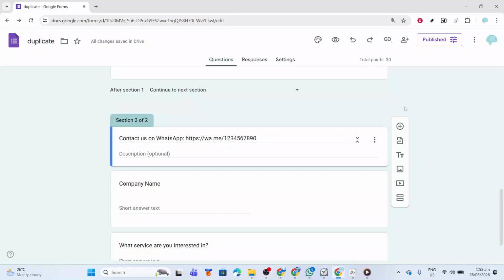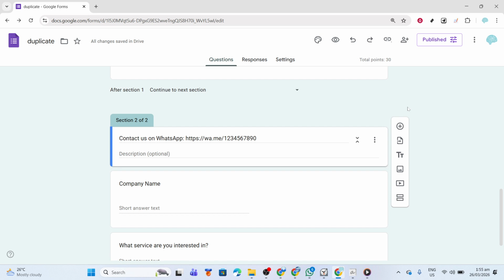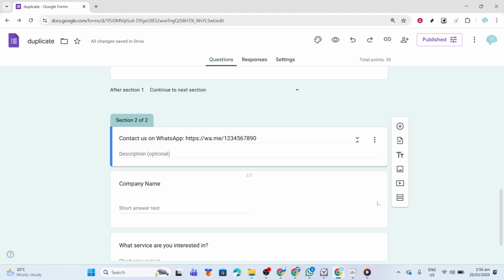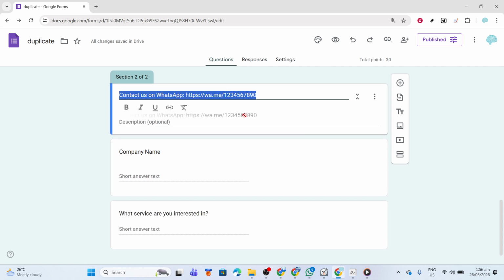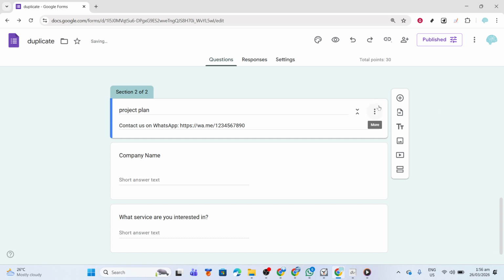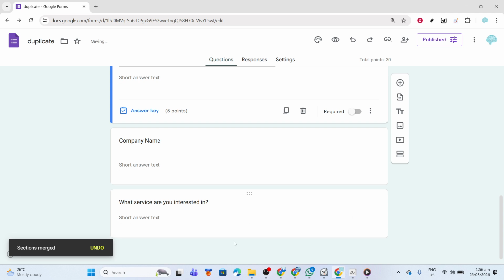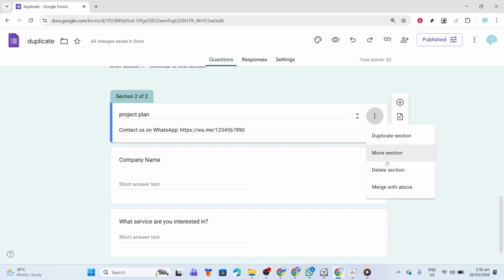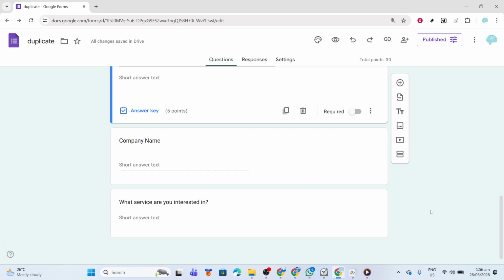How To Merge Section With Above In Google Forms (Full Guide 2026)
In this video, we discuss how to merge section with above in Google Forms to safely combine form pages and fix Google Forms structure issues. If you want to remove page break interruptions, consolidating survey questions will instantly improve user experience. Watch this Google Forms tutorial to streamline questionnaire layouts and clean up form design.

00:00 Intro
00:06 Why Merge Sections
00:18 Benefits for Respondents
00:27 Opening Your Google Form
00:34 Permissions and Auto-Save
00:44 Scrolling to the Section
00:49 Understanding Section Blocks
01:00 Selecting the Right Section
01:05 Upward Merge Limitation
01:10 Locating the Three-Dot Menu
01:16 Section vs Form Options
01:23 Hovering to Show Controls
01:29 Pro Tip: Preserving Text
01:37 Re-Pasting Section Info
01:47 What Happens During a Merge
01:54 Clicking Merge with Above
02:00 Immediate Results
02:06 Checking Branching Logic
02:16 How to Undo Changes
02:21 Summary of Steps
02:29 Use Cases for Merging